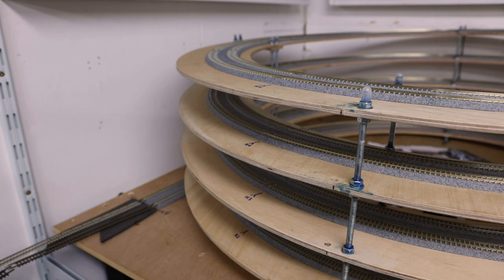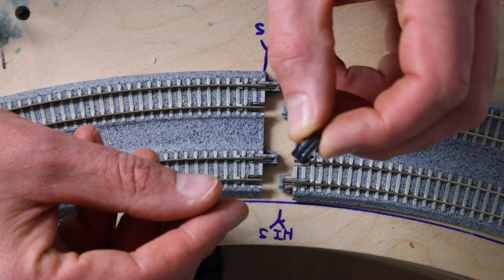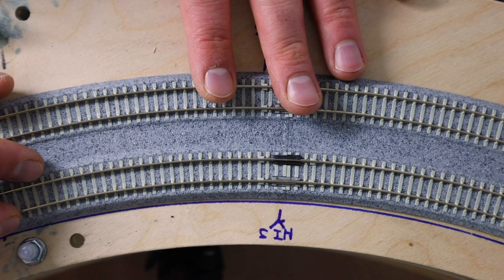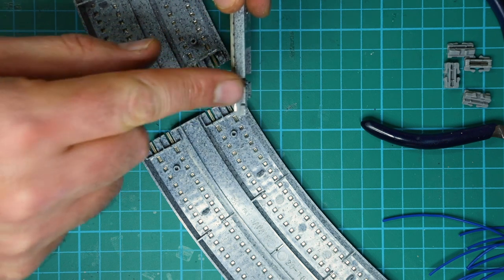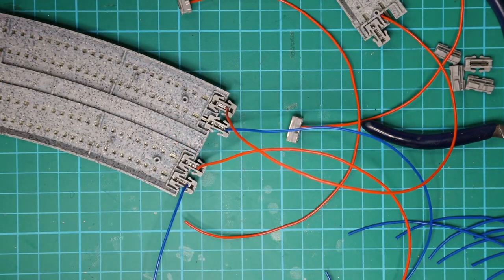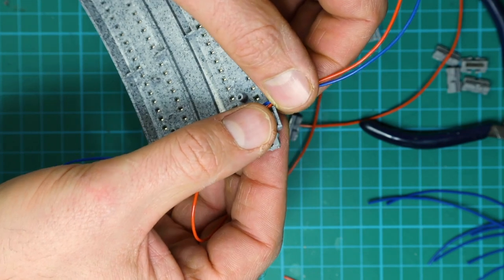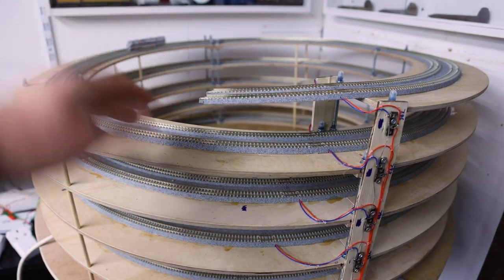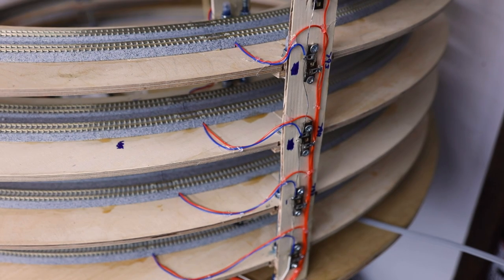N SCALE HELIX BUILD: Wiring and track laying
Follow along as I continue the build of my N scale model railroad. In this episode I complete the wiring and track laying in the helix.  I explain how I did the blocks for train detection and how I wired the helix.

Video Chapters:
0:00 Intro
0:40 Adding Insulated Joiners
5:18 Adding Homemade Feeder Joiners
9:42 Track and Wiring Explanaton
13:18 Outro